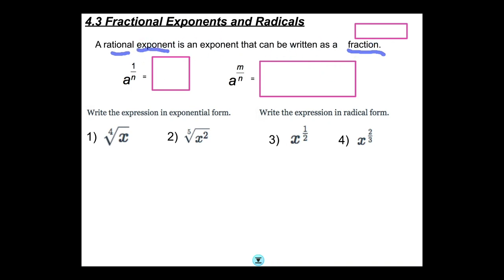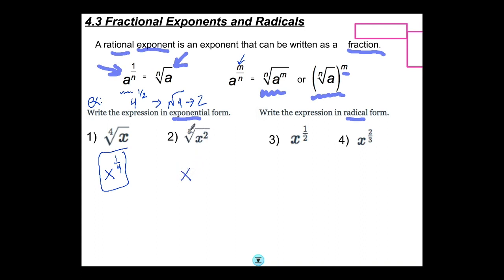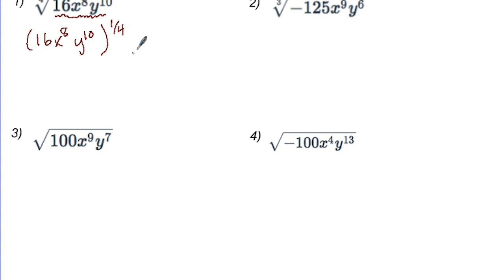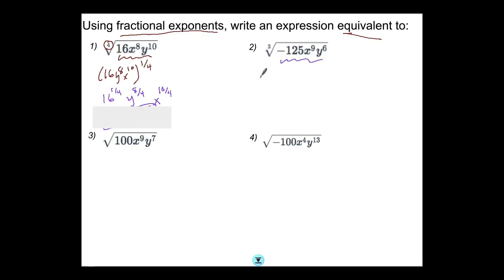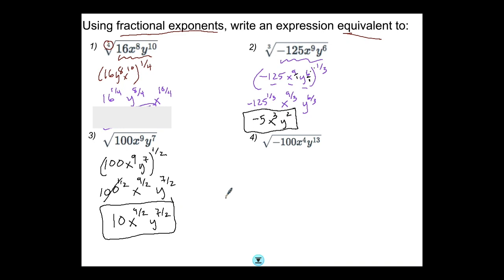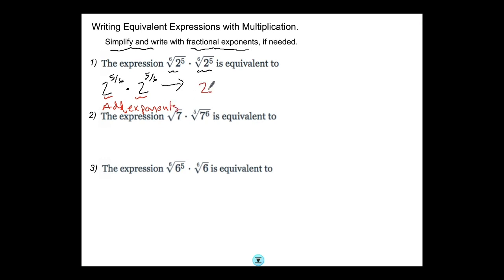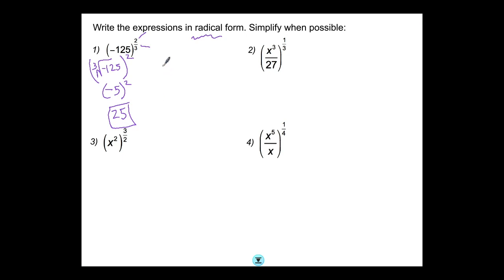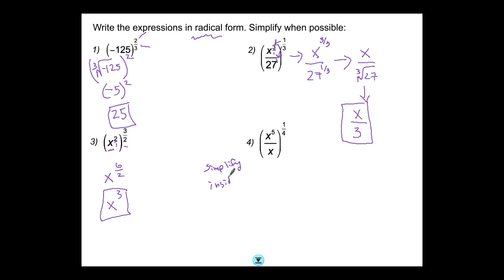4.3 Fractional Exponents and Radicals